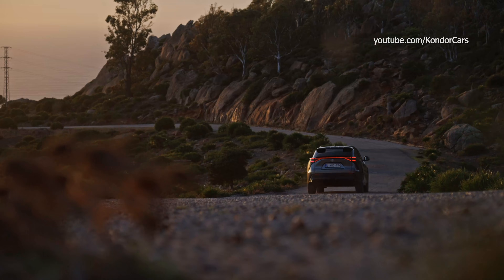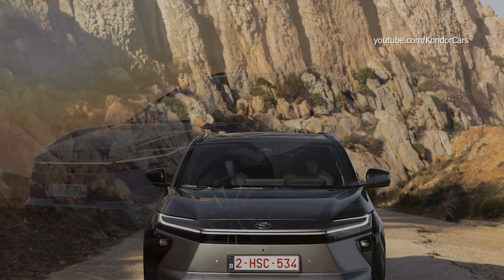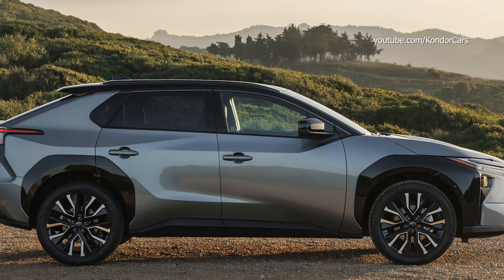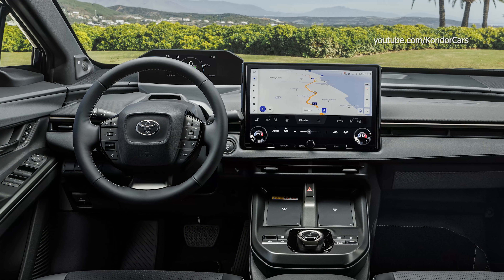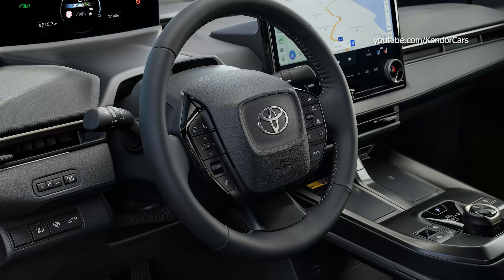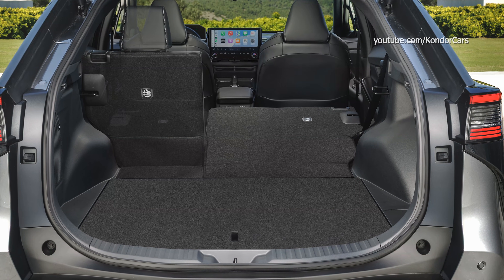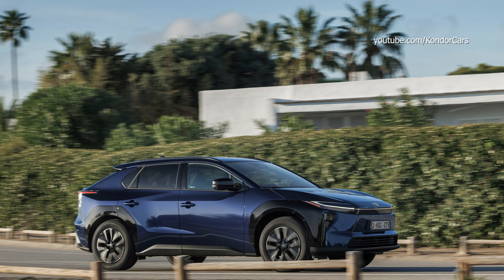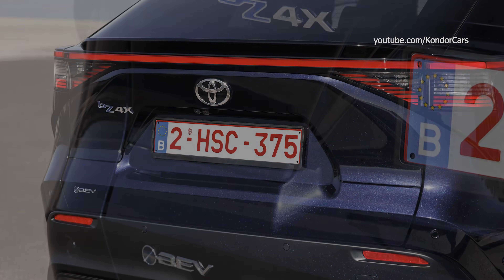Toyota bZ4X - updated eAXLES & battery | 2026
Toyota bZ4X new updates eaxle & battery  2026.mp4
Authentic off-road driving capability using X-MODE and Grip Control
Multi-Terrain Monitor with under-vehicle view
500 mm wading depth
Panoramic View Monitor available for precise manoeuvring and parking
The bZ4X’s all-wheel drive system was developed by Toyota with project partner Subaru. In 2022 it was introduced as an all-new package benefiting from both companies’ extensive technical know-how and experience. It produced an unprecedented new value for BEVs, giving the SUV genuine, class-leading off-road driving capability – a market first for an all-electric SUV.

The system gives the driver a range of selectable X-MODE settings which adjust vehicle performance when driving in dirt or snow; deep mud and snow at speeds below 20 km/h; and in tougher off-road conditions using Grip Control, at less than 10 km/h.

Using X-MODE with Grip Control allows the driver to concentrate on accurate steering while the system controls vehicle speed, whether travelling downhill, uphill or on level ground. On downhill slopes, the driver can also use the car’s Downhill Assist Control for a similar level of assistance.

The new bZ4X’s off-road credentials also extend to a wading depth of 500 mm.

Multi-Terrain Monitor

A Multi-Terrain Monitor (MTM) is available to help the drive judge the conditions when travelling off-road. The system uses four cameras that provide a real-time view of the area immediately around the car, eliminating blind spots. There is also an under-vehicle view to help the driver check the position of the rear wheels and the road surface.

When using X-MODE, a seamless image is presented showing the under-floor view and dual side views; the information includes an inclinometer and the angle of vehicle pitch and roll.

The Panoramic View Monitor helps with precise parking and manoeuvres and, like the MTM, provides an under-floor view option. The latest update reduces blind spots even further; it can also be operated using voice commands.

Source: toyota